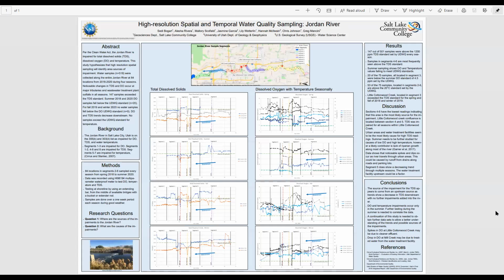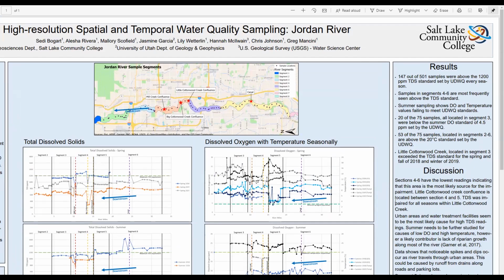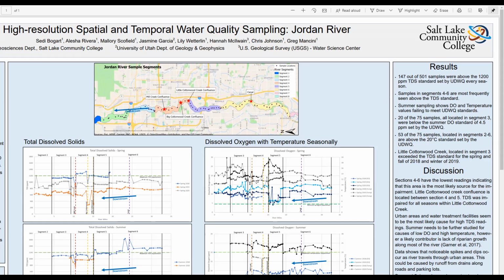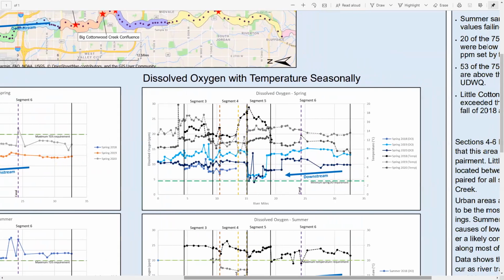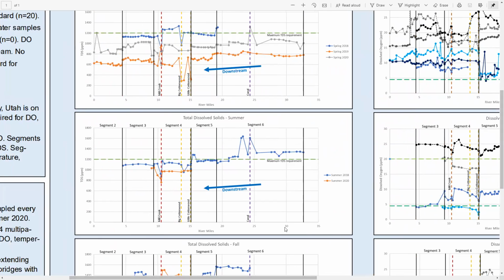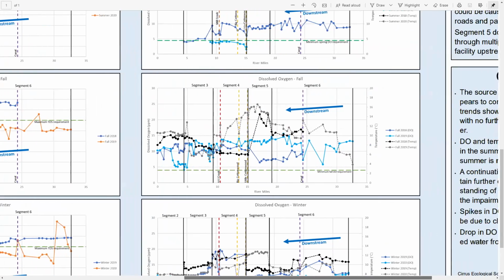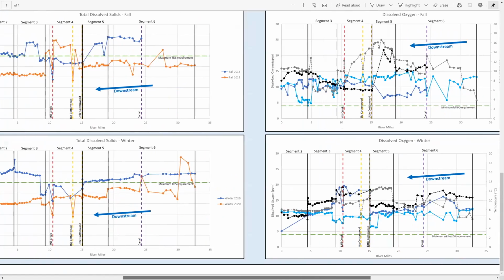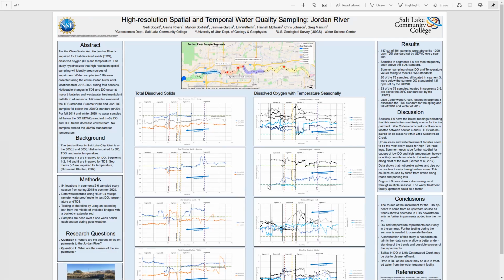POSTER | High-Resolution Spatial and Temporal Water Quality Sampling: Jordan River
Presented at the 14th Annual Salt Lake County Watershed Symposium, November 28, 2020. Session abstracts, speaker bios, and more can be found

Each year Salt Lake County's Watershed Planning & Restoration Program welcomes its community of water stewards and environmental advocates to continue the conversation on water quality and watershed issues in Salt Lake County and beyond. The Watershed Symposium is a free, two-day conference made possible through collaboration with numerous individuals and agencies. Our goal is to encourage a comprehensive review of the current state of our watershed, and facilitate discussions between environmental advocates, policy makers, teachers, students, water quality experts, members of the interested public, and those working in related professions.